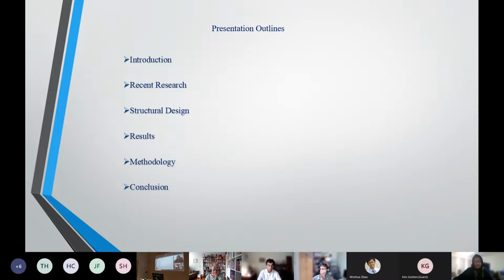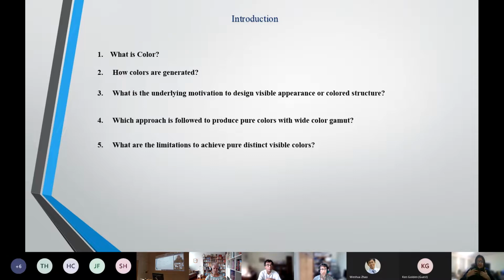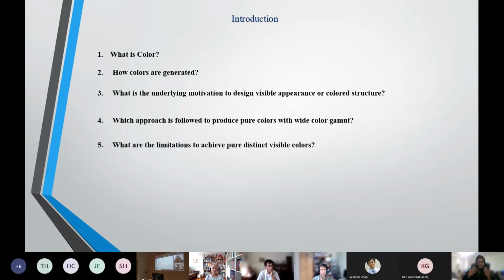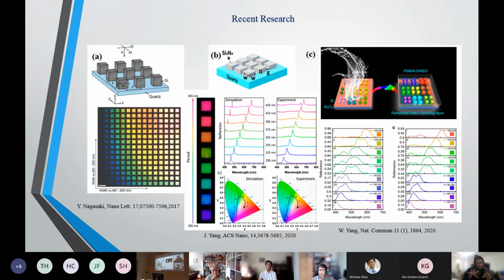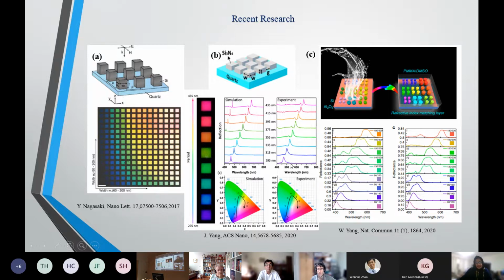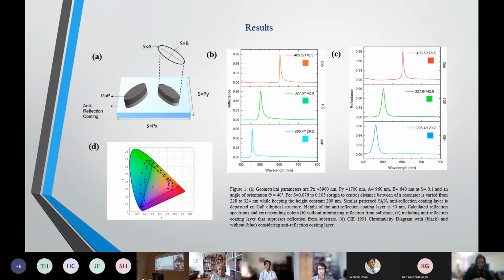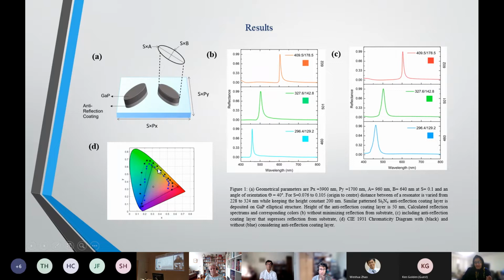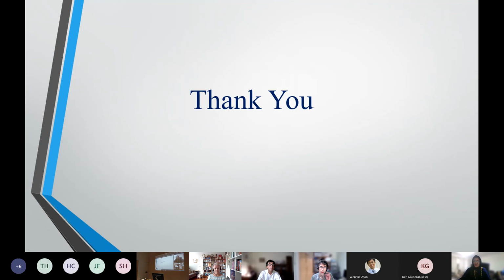KOZWaves 2022: Nusrat Alim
Color Generation with All-Dielectric Asymmetric Metasurface